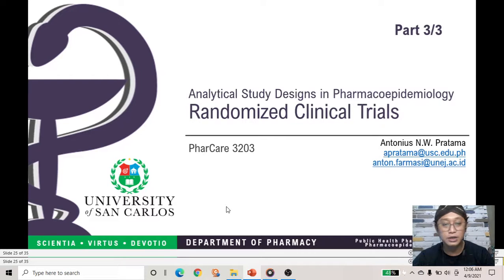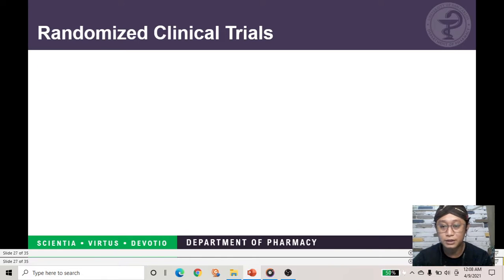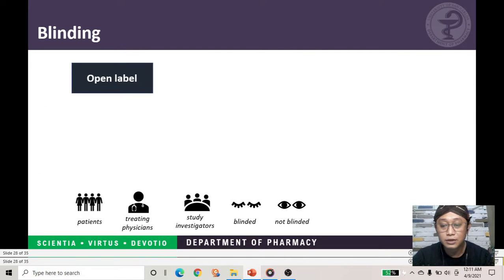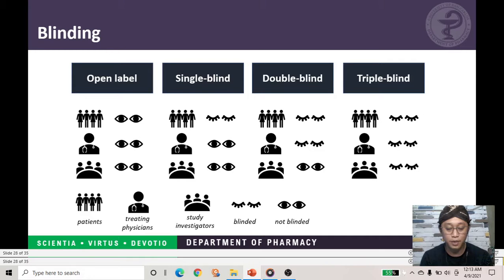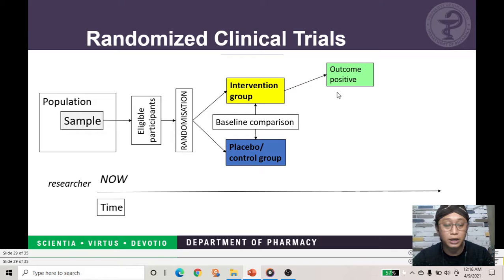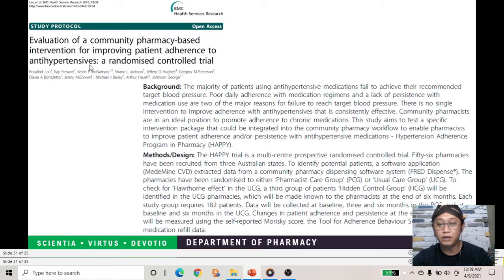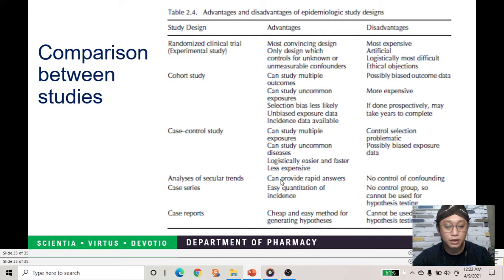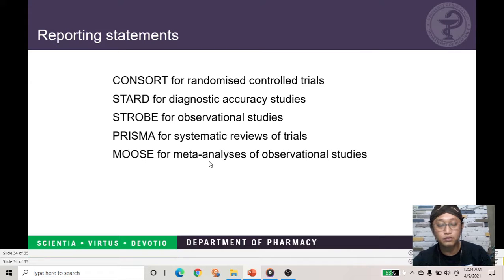Randomised Clinical (Controlled) Trials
PharCare 3202
W11 Analytical Study Designs in Pharmacoepidemiology - Part 3 of 3
Public Health Pharmacy with Pharmacoepidemiology
Dept. of Pharmacy
School of Health Care Professions
University of San Carlos, Philippines